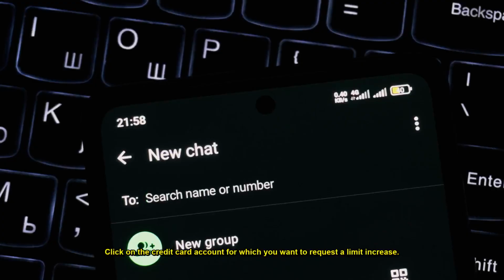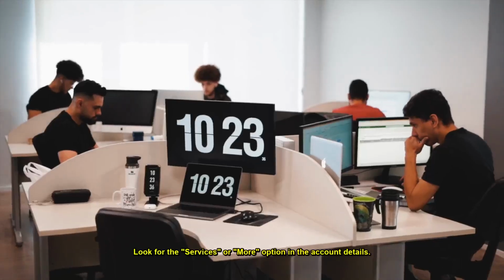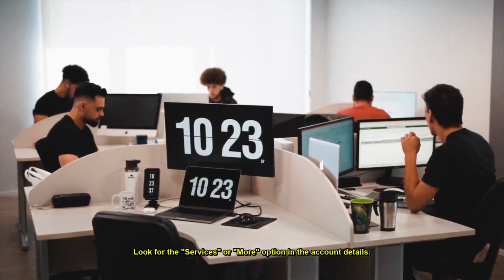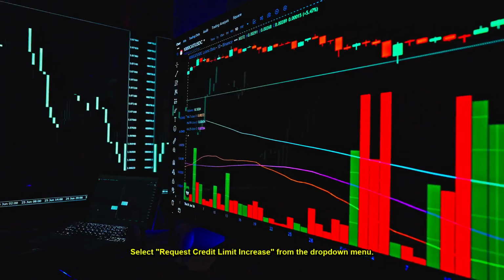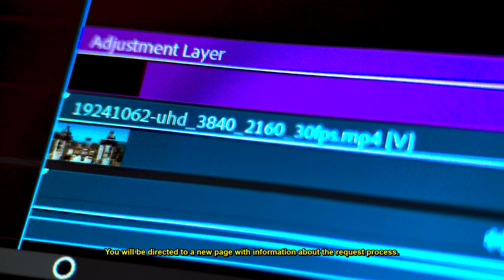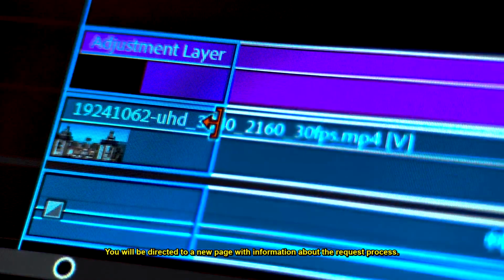How to activate credit limit increase requests with Chase - Step By Step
Unlock the potential of your Chase credit card! In this step-by-step guide, we'll show you how to activate and submit credit limit increase requests with Chase. Whether you're looking to boost your purchasing power or improve your credit utilization ratio, this video provides all the essential tips and tricks to navigate the process smoothly. Don't miss out on the opportunity to enhance your financial flexibility!